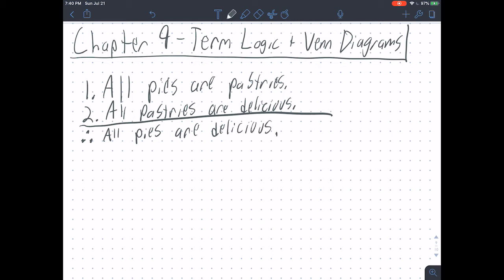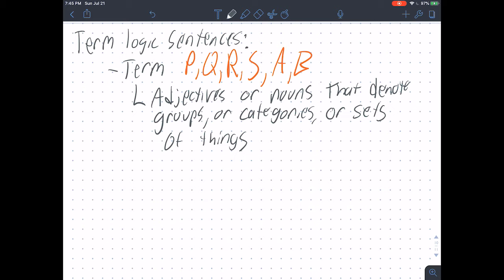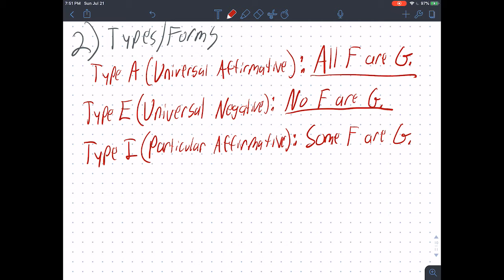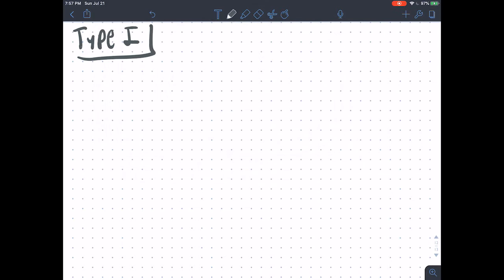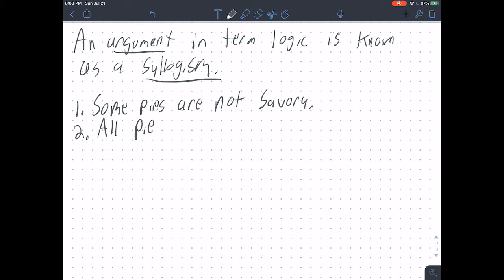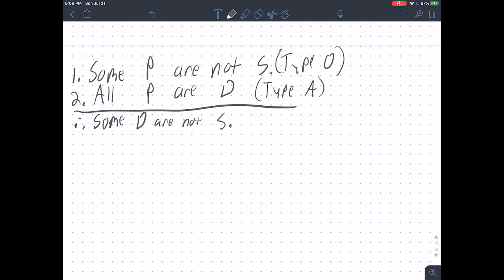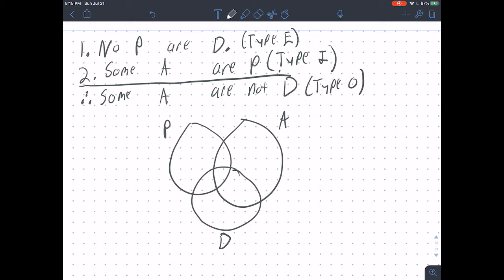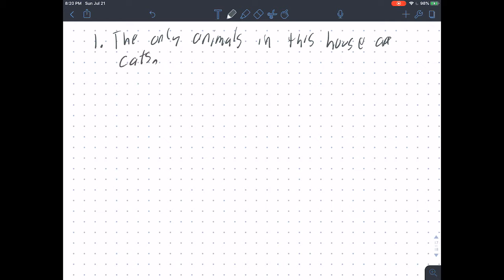Module 9 Video Term Logic & Venn Diagrams